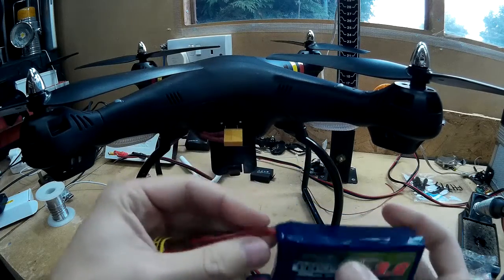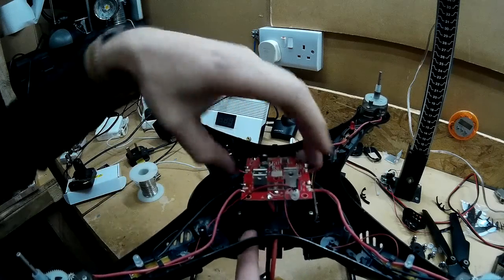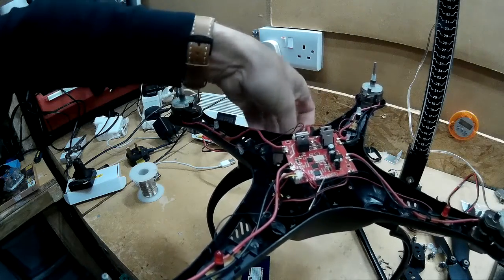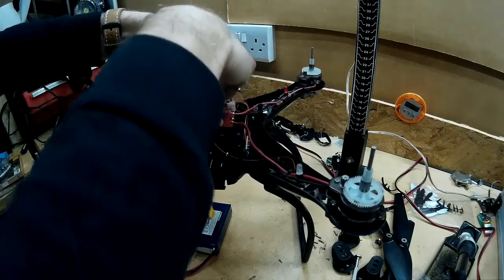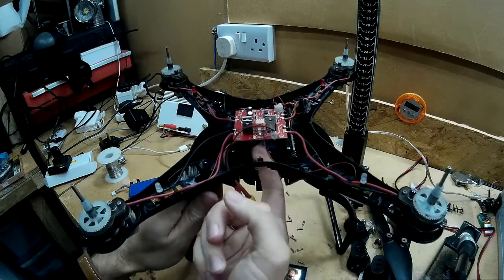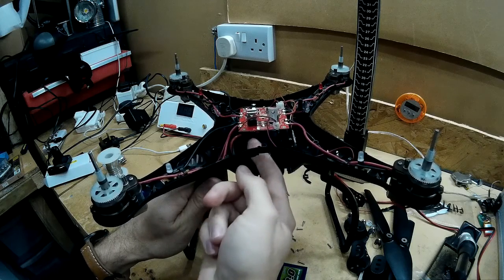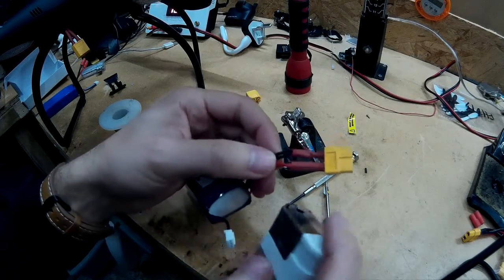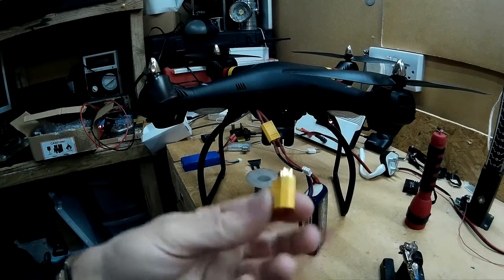Syma X8C Quadcopter 3000mAh Battery Upgrade Mod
upgrading the battery for my syma x8c Quadcopter to a 3000mah battery for longer flight times for my rc uav drone

you can buy the syma x8c from Banggood